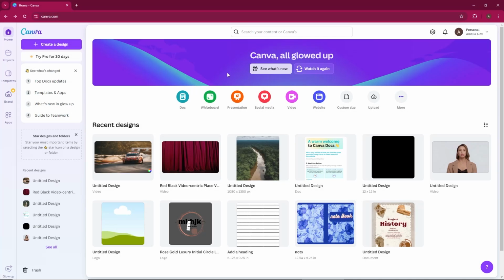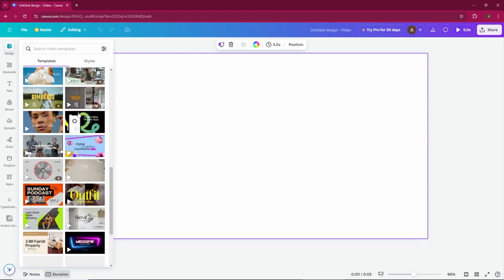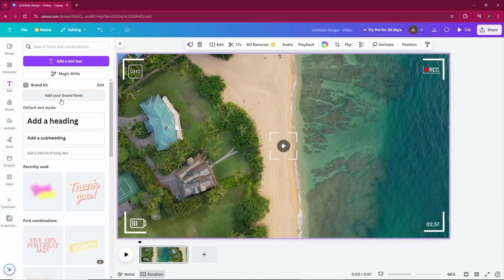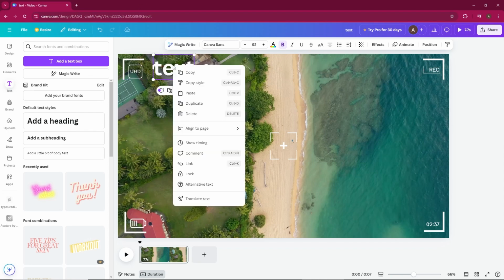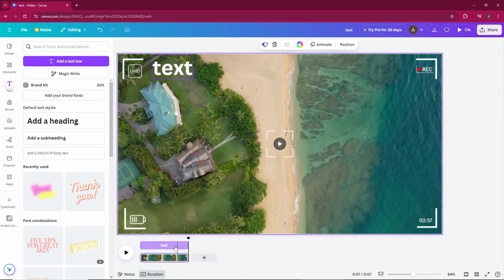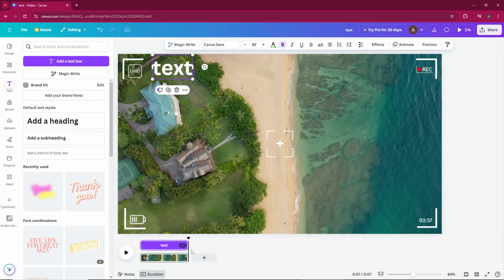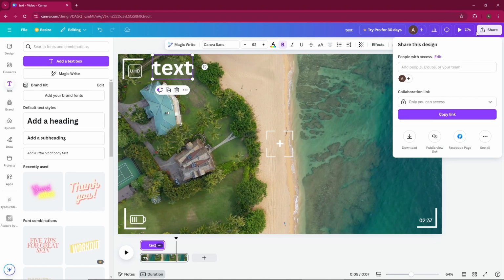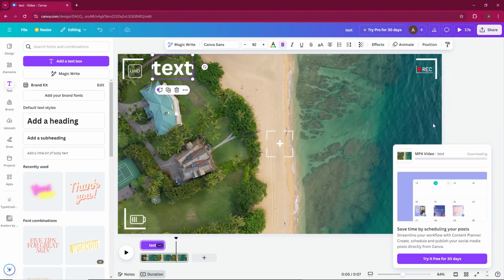How To Adjust Duration of Text in Canva Video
In this video, I will show you How To Adjust Duration of Text in Canva Video , Be sure to watch the video to the very end.
If you are looking for a video about How To Adjust Duration of Text in Canva Video , here it is!
You will learn How To Adjust Duration of Text in Canva Video